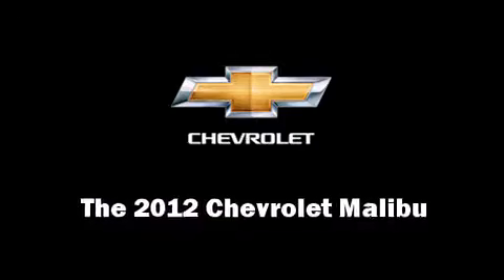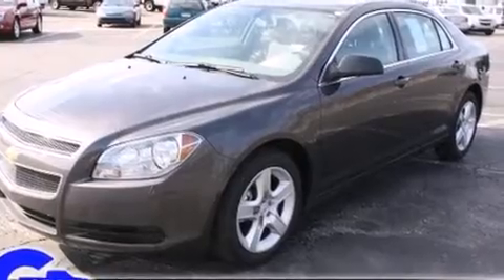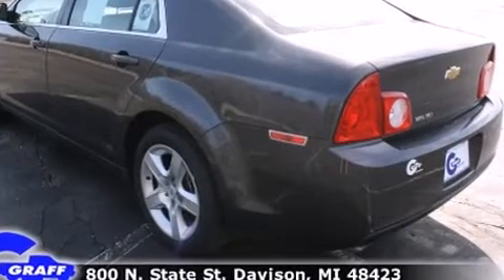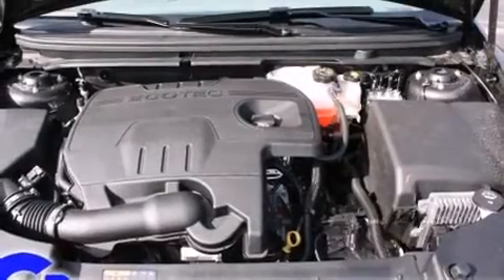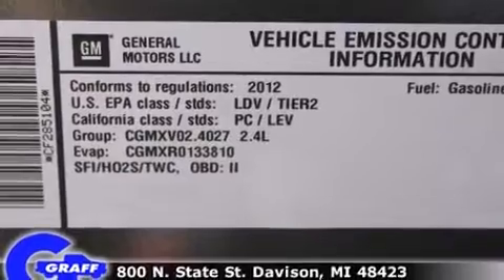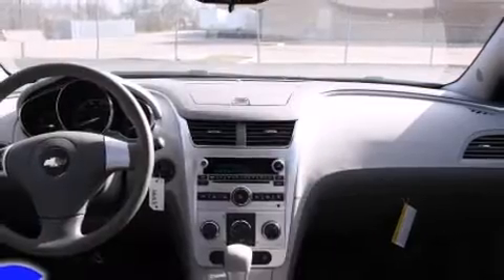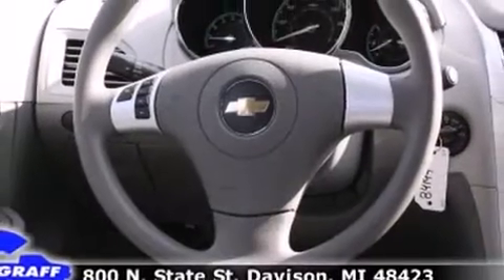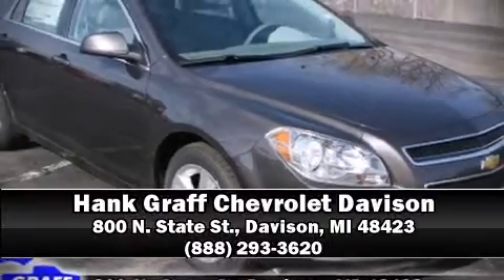New 2012 Chevrolet Malibu - StockID: 6-84199 - Hank Graff Davison, Flint Chevy Dealer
Year: 2012
Make: Chevrolet
Model: Malibu
Bodystyle: Sedan
Engine: I-4 cyl
Trans.: 6-Speed Automatic
Miles: 8
Exterior: Taupe Gray
Interior: Titanium

Hank Graff Chevrolet Davison
Address:
800 N. State St.